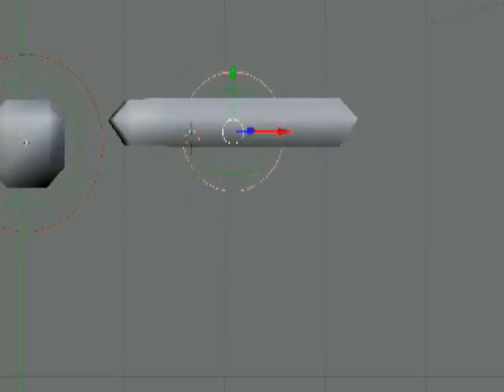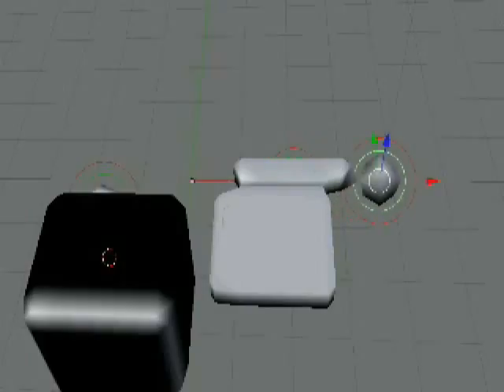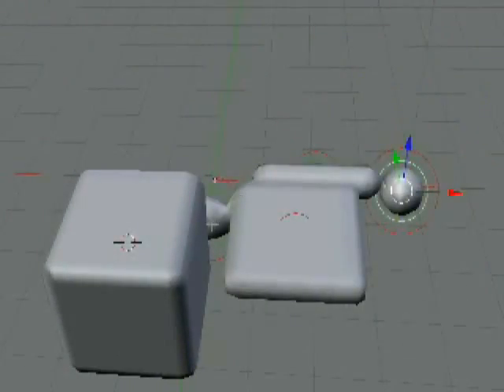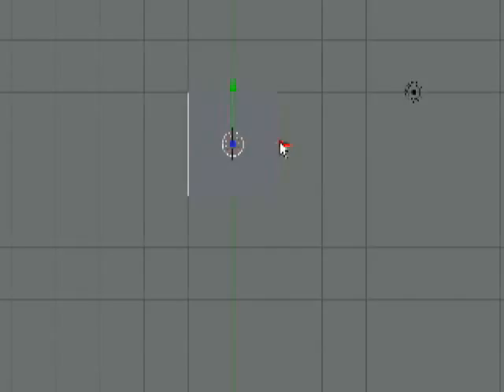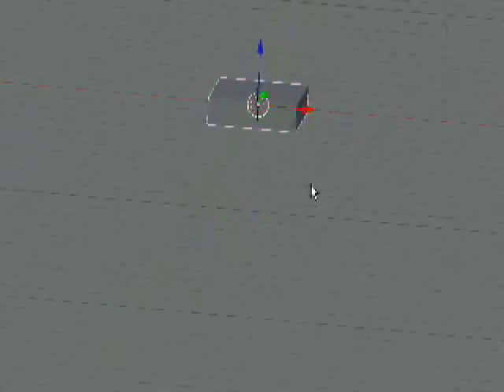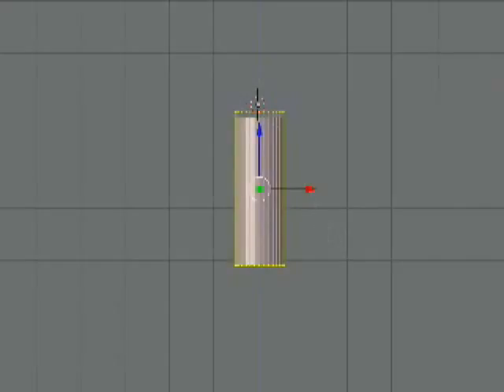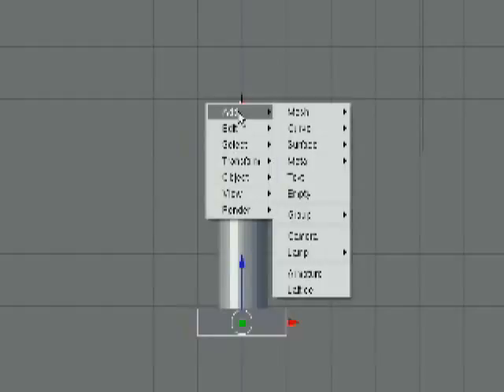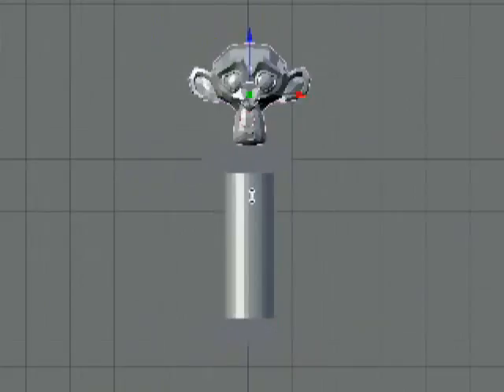Blender Lesson 02 Basics 2 Part 3/3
Blender Lesson 02 Basics 2 Part 3/3 (isn't mine)